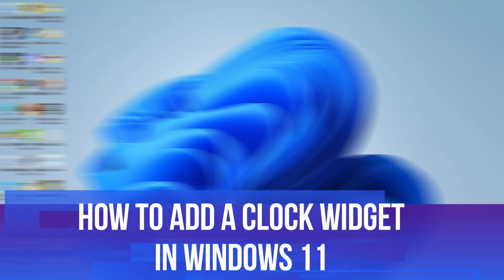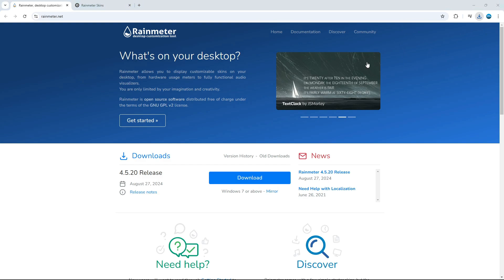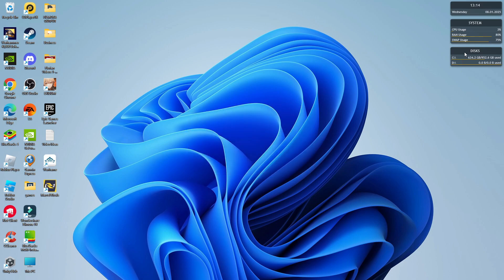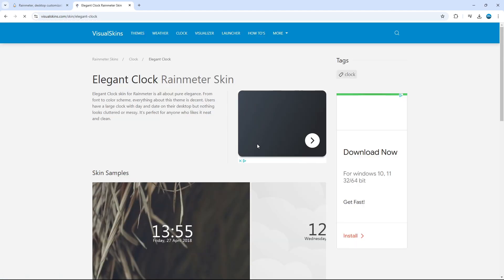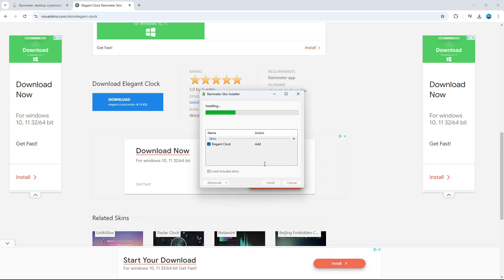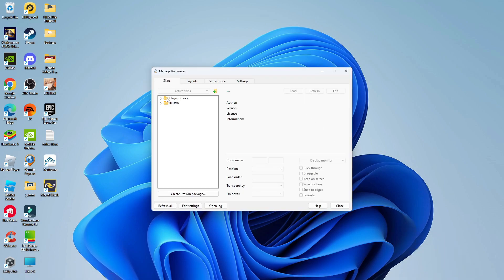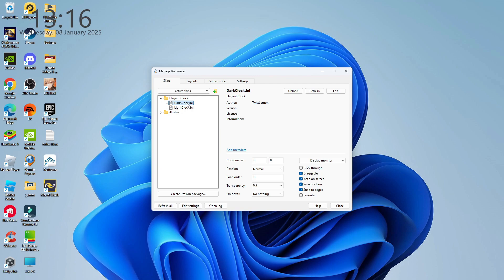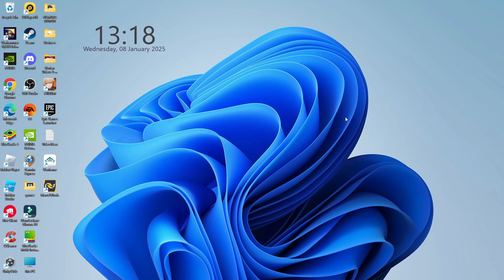How To Add A Clock Widget In Windows 11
In this video, we’ll show you how to easily add a clock widget to your Windows 11 desktop. Whether you want to keep track of time or enhance your workspace, this step-by-step tutorial will guide you through the process. Learn how to access the widget panel, customize your clock widget, and make your desktop more functional and stylish.

 ✨Recommended VPN: ✨

Thanks!